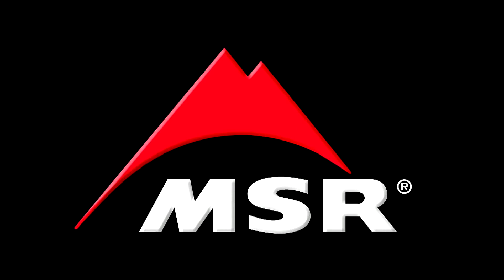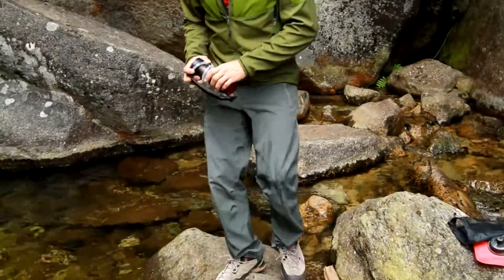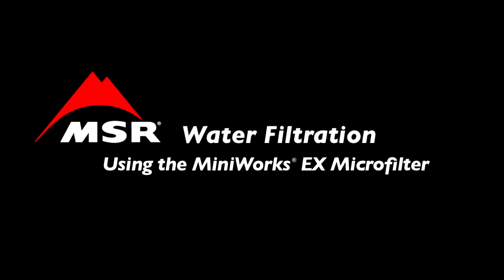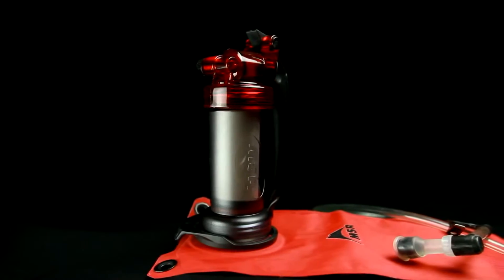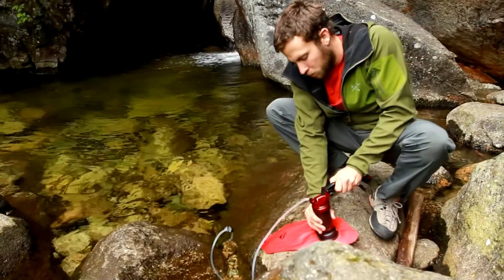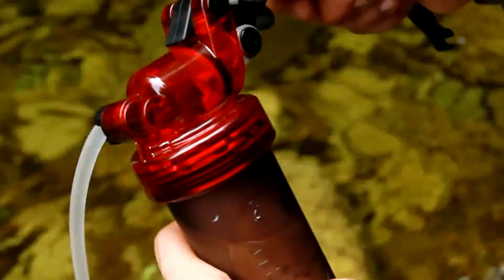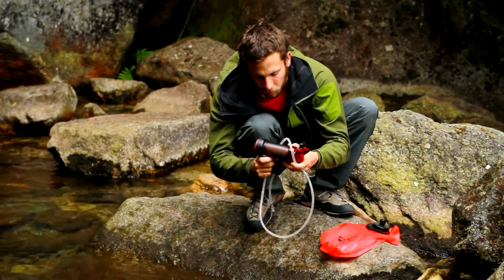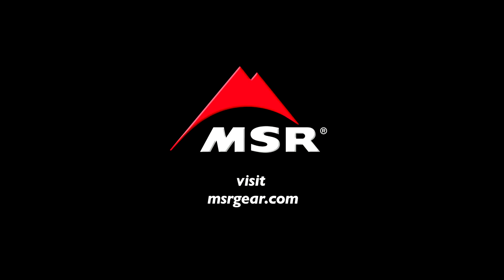MSR Water: MiniWorks® EX Filter Overview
Rugged, durable, easy-to-maintain microfilter. Great for everything from day hikes to extended trips.
Learn more about the MSR MiniWorks® EX water filter here:

El microfiltro MiniWorks EX es el microfiltro más vendido en todo el mundo, proporcionando filtración de agua duradera y que se puede mantener en el campo en entornos exigentes. Diseñado para su uso frecuente, utiliza el elemento de carbono / cerámica Marathon ™ EX para garantizar un agua limpia, fiable y sin sabor. Gracias a su innovador AirSpring Accumulator ™ aumenta la velocidad de filtración; Hasta 1 litro por minuto.
Es ligero y compacto y, lo que es más importante, utilizado por miles de aventureros como tú.
Pruebas: Cumple con el protocolo NSF P231 para la eliminación de bacterias (99,9999%) y protozoos (99,9%) desde el principio hasta el final de la vida útil del filtro en el "peor de los casos".